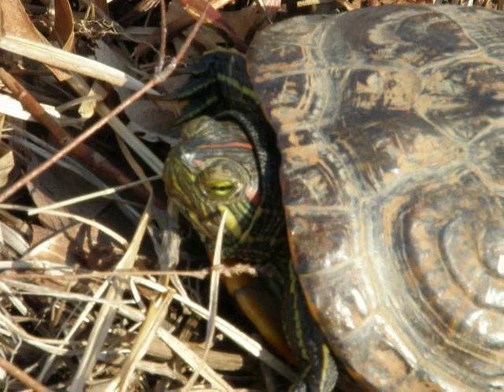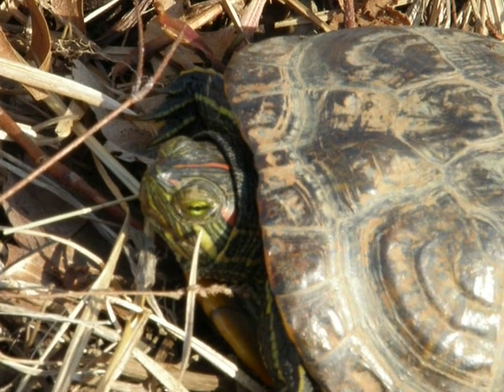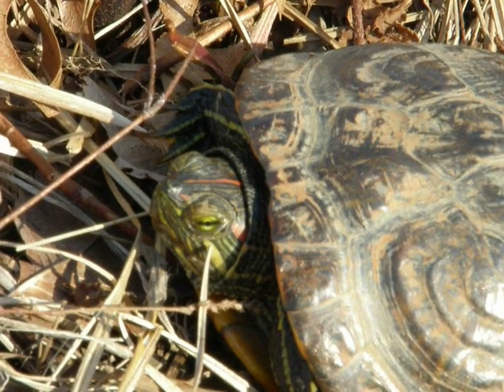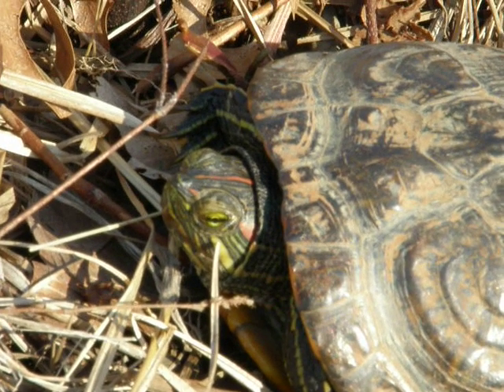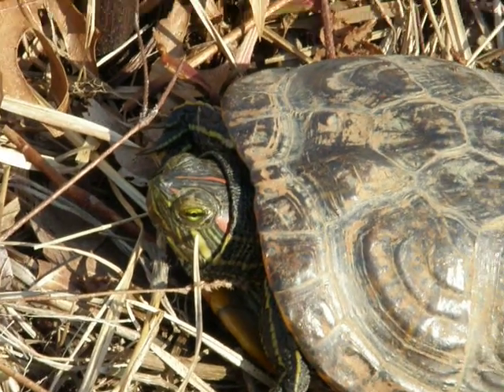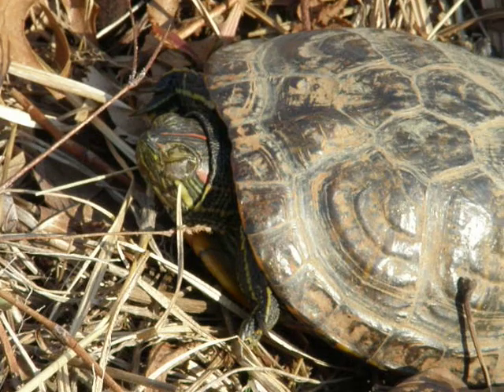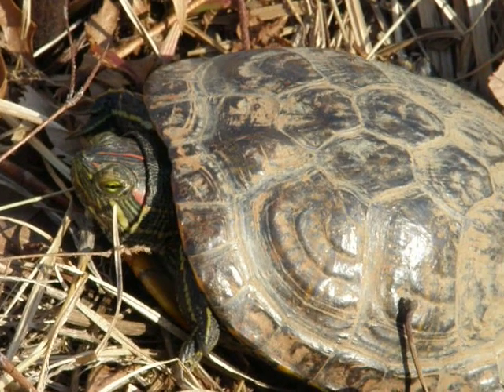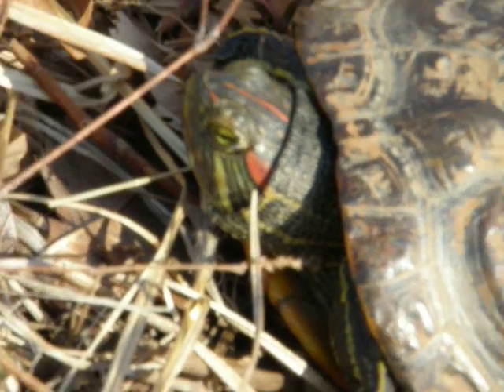Painted Turtle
This Painted Turtle was first seen a couple of days ago, out of the water, on the north end of Little Pond, Fresh Pond Reservation, Cambridge, Massachusetts. This video was recorded on Thursday, March 13, 2008, with an Olympus SP550UZ.